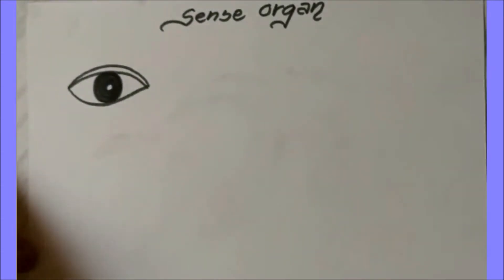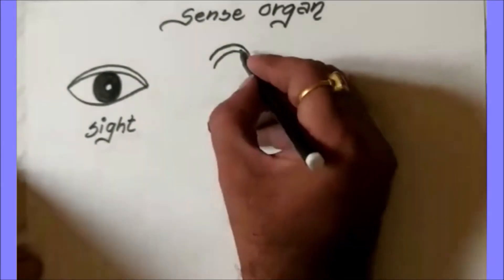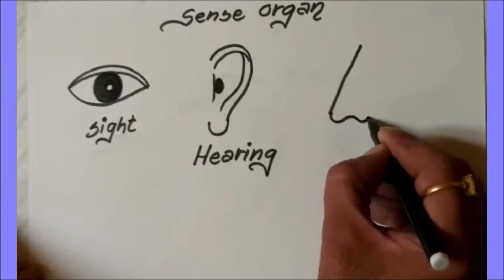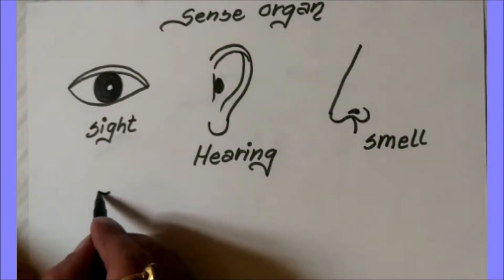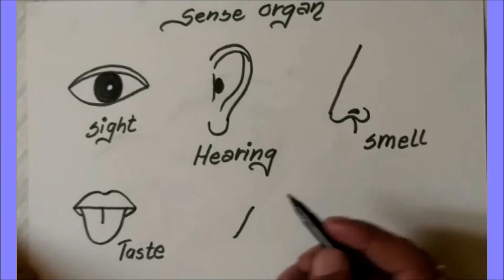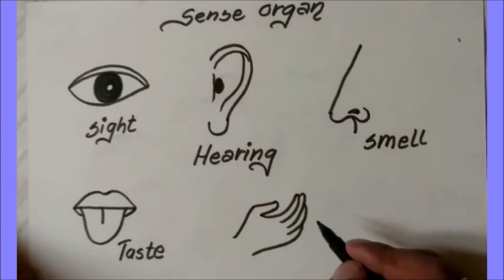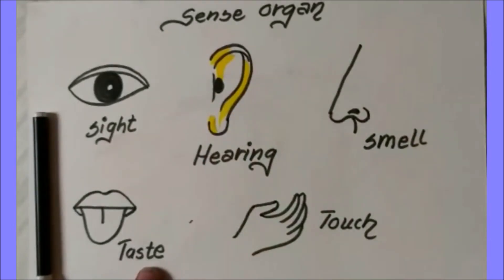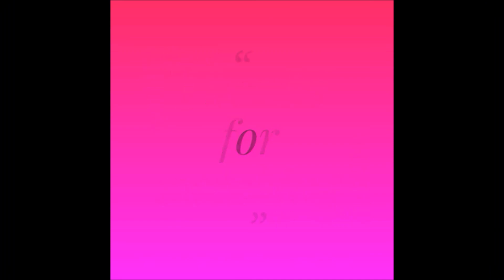How to Draw Sense Organs/ 5 Sense Organ Step by Step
Hello Friends. Today we learn how to draw sense organs step by step.